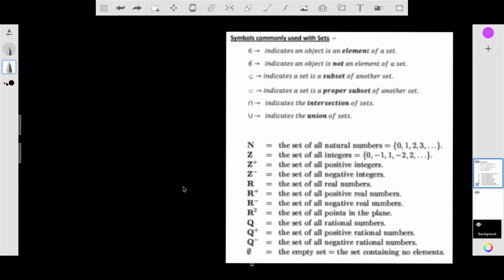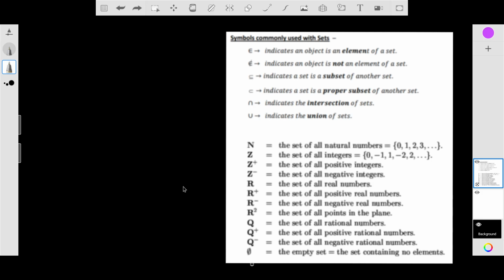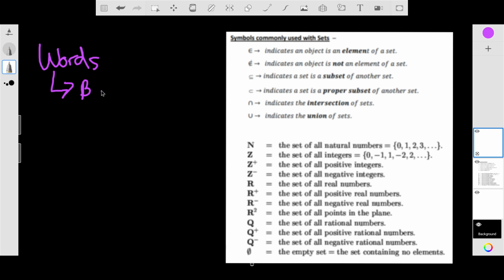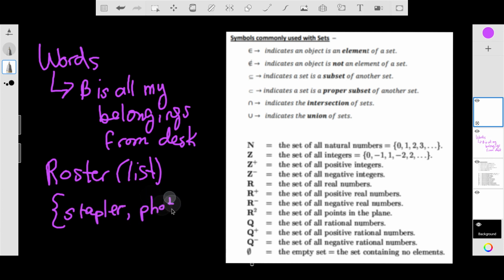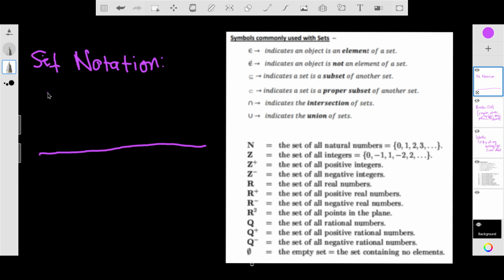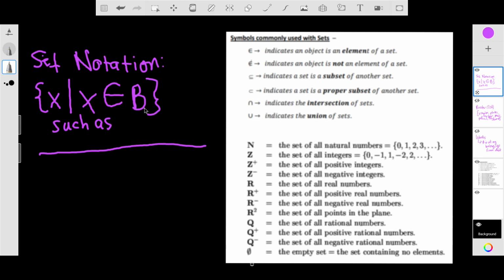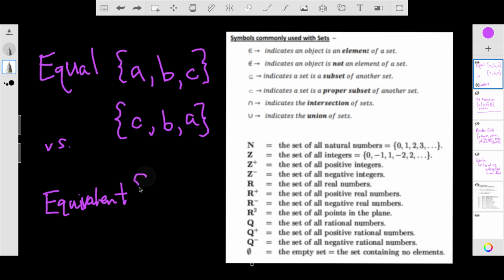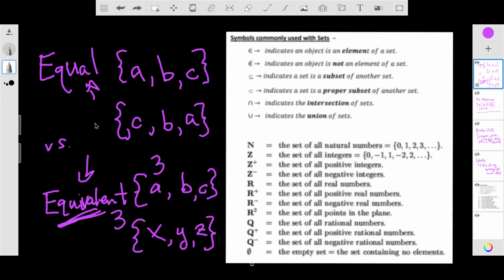MCLA - Set Theory: basic terminology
A very generalized introduction to set theory.